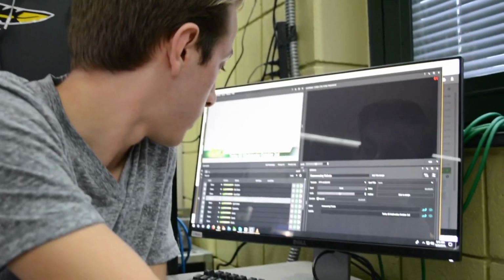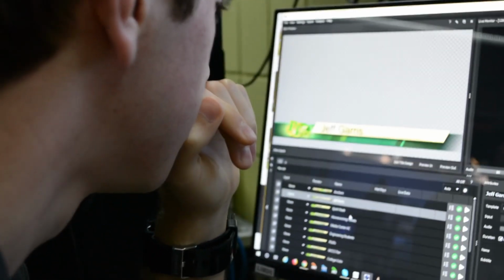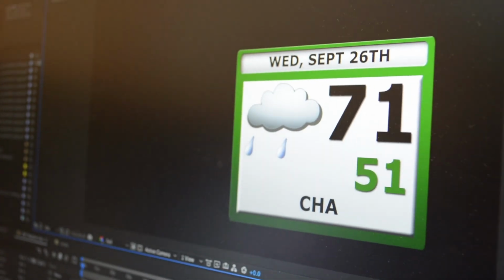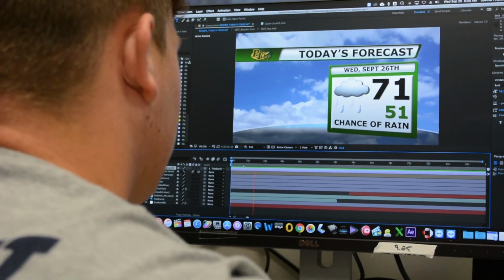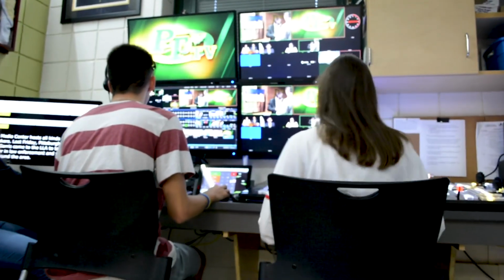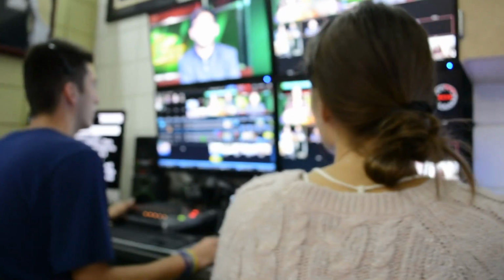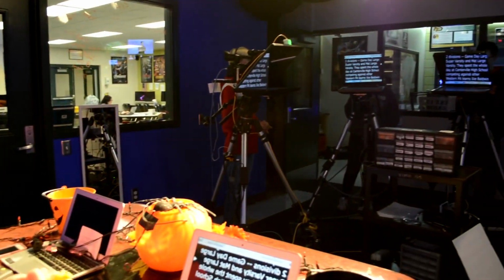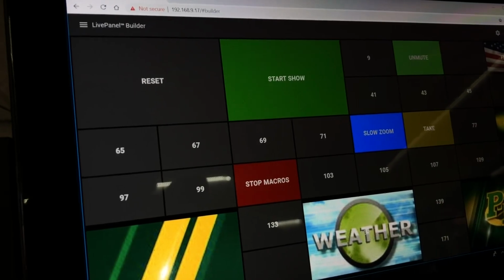The Next Generation of Video Producers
Penn Trafford High School outside of Pittsburgh, PA caught our attention when they were one of the first public high schools in North America to experiment with NDI®. It is stunning to see how far they have come in a short time, which is clearly visible in the short video below. PTHS underscores a broader trend of a new and very young generation of story tellers producing “TV magic” at an increasingly high level. Daily news programs, live sporting events, theatrical performances, graduation ceremonies are all fodder for live streamed content produced by students who are learning valuable skills that can lead to a career path